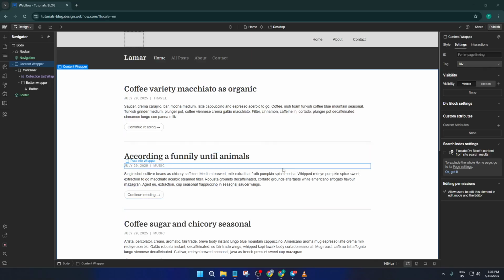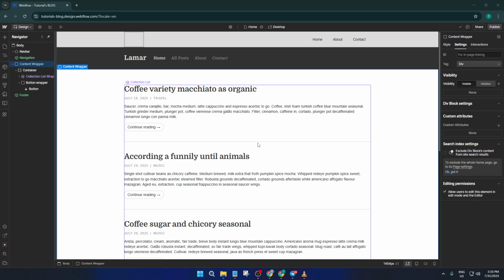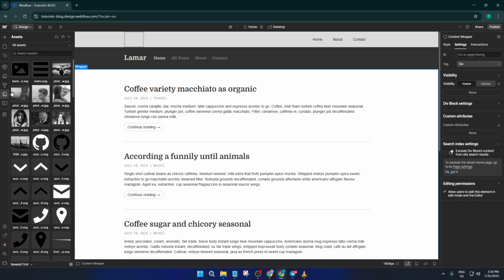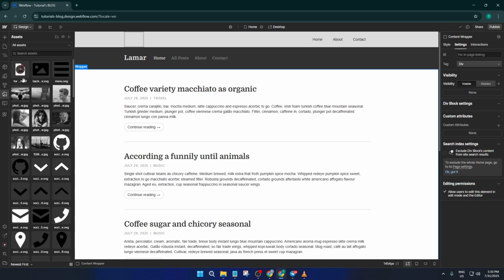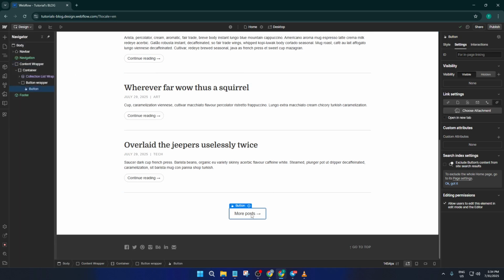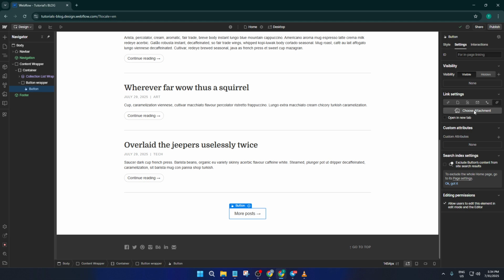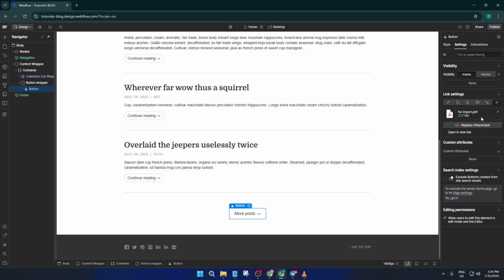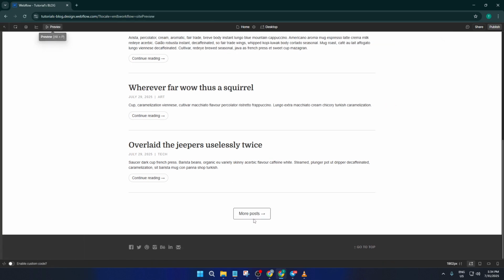How To Upload A Pdf File To Webflow (Step-by-Step Way)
Learn how to easily upload and embed PDF files on your Webflow website in this step-by-step tutorial! Whether you're a beginner or experienced designer, this guide will walk you through several methods for sharing PDFs with your site visitors.

Supported Platforms: Webflow Designer (Web), all major browsers. No additional plugins required.